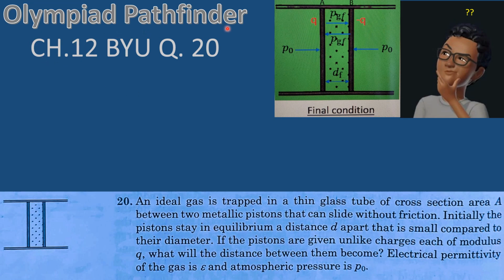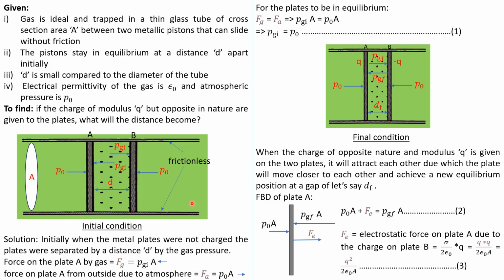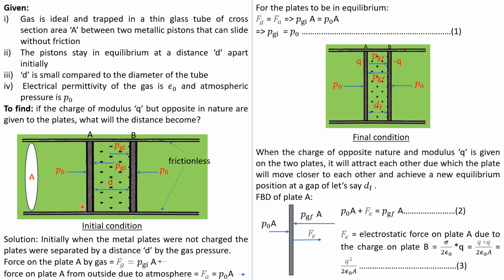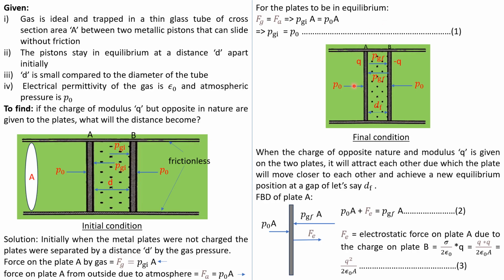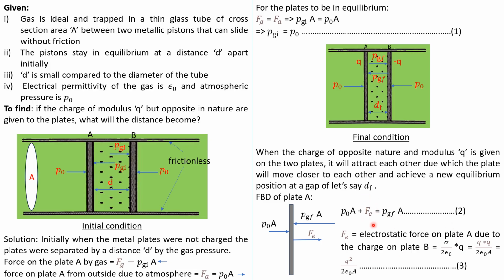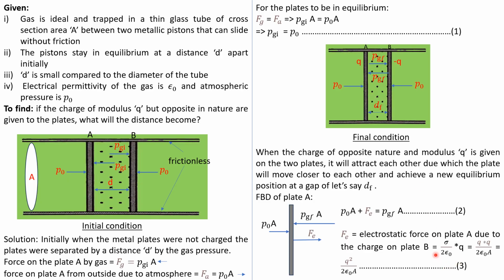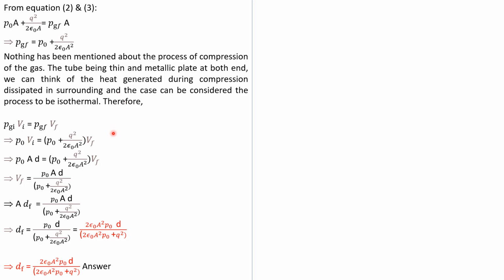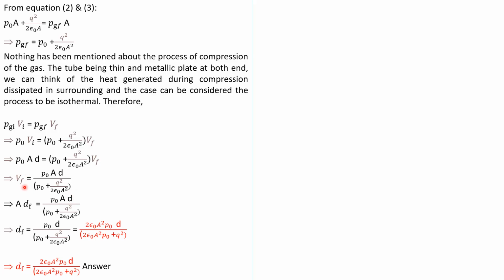Olympiad Pathfinder Ch.12 BYU Q.20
Olympiad Pathfinder Chapter 12 BYU Q 20

An ideal gas is trapped in a thin glass tube of cross section A.